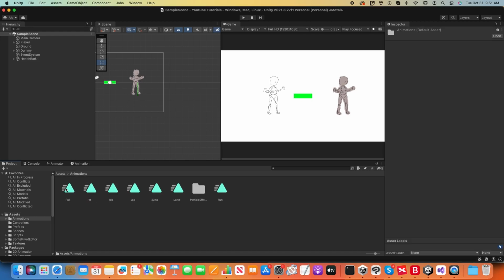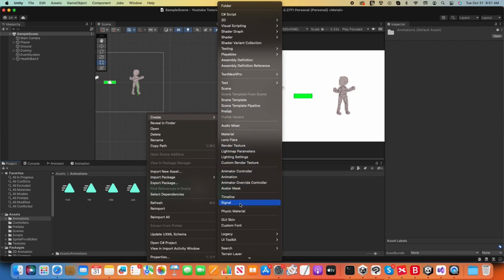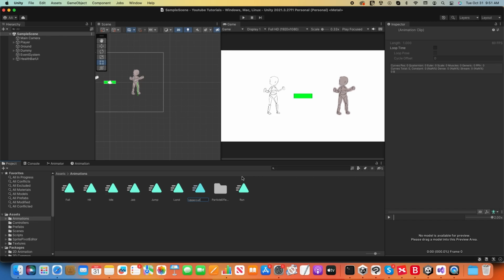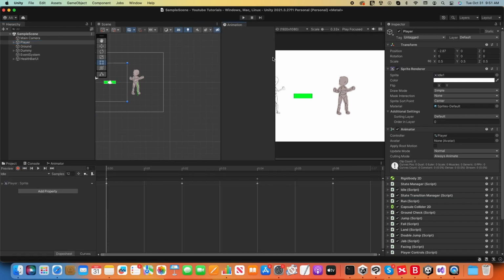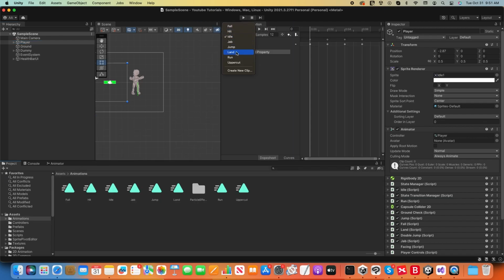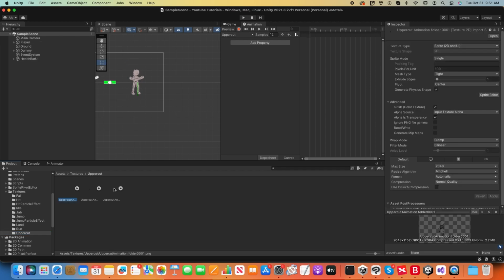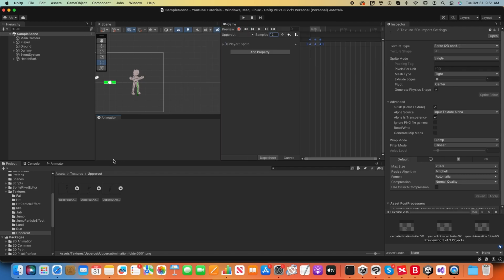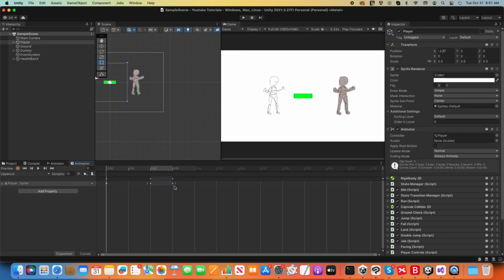Uppercut Attack Game Mechanic 08 - Animation Clip Setup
Here's a video of setting up the uppercut animation clip that we want to play for the uppercut attack state character mechanic.